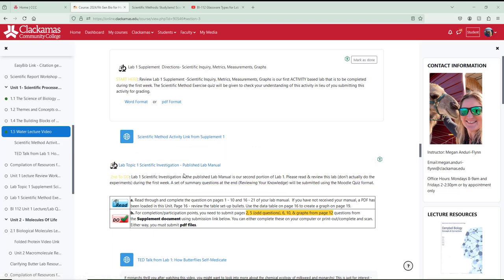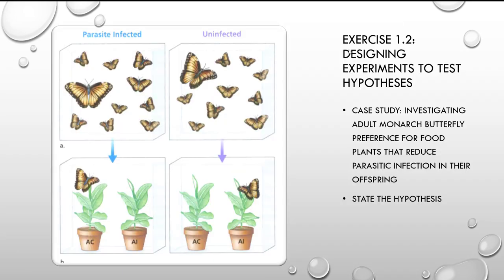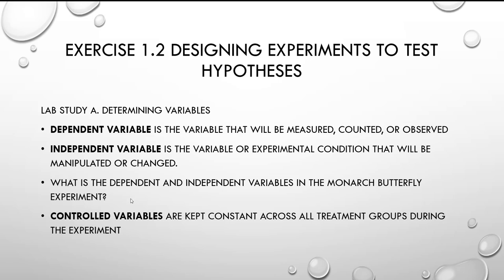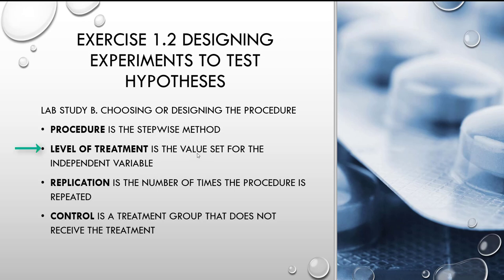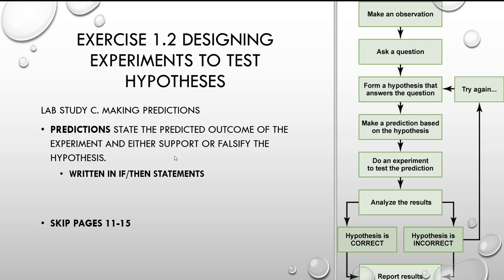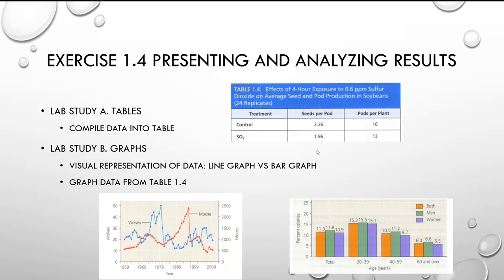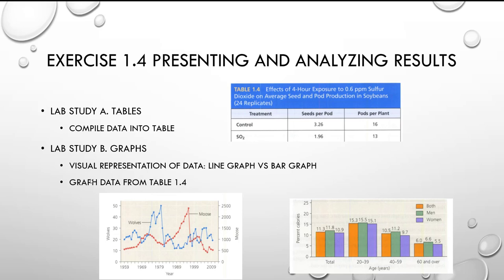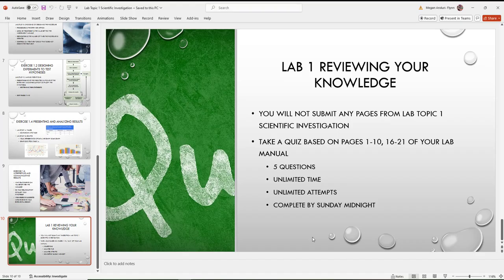Lab Topic 1 Scientific Investigation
This video walks you through what you need to do in Lab Topic 1: Scientific Investigation out of your lab manual. I recommend you watch the video while completing the lab, pausing the video to complete each exercise in your lab manual.